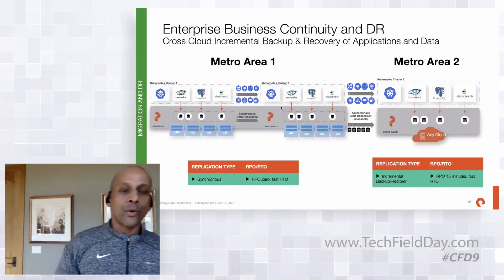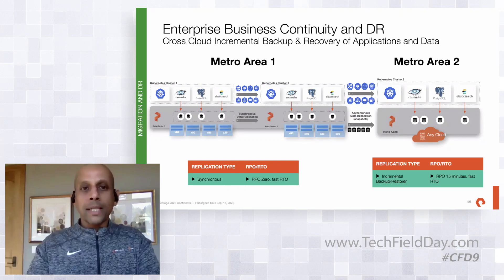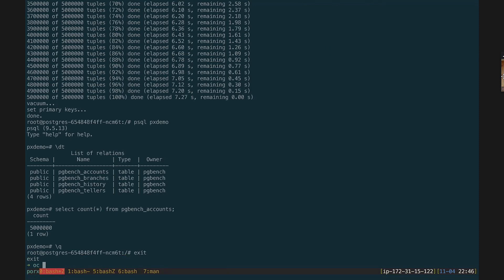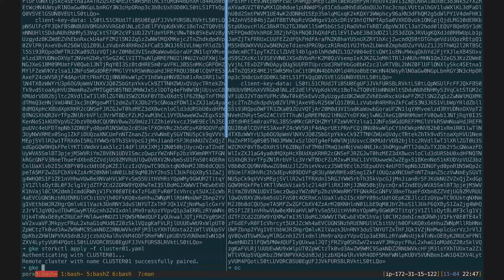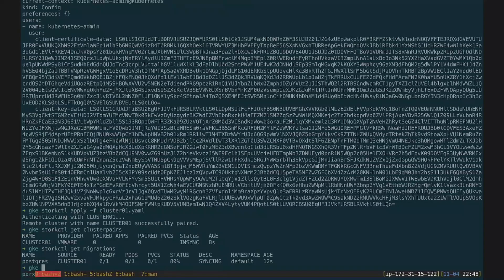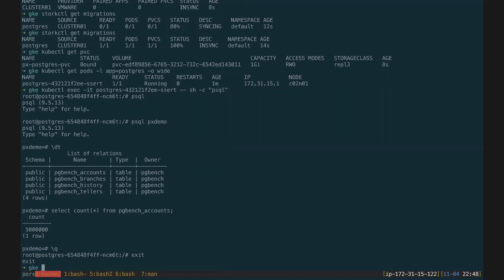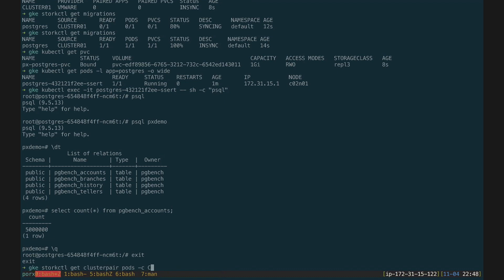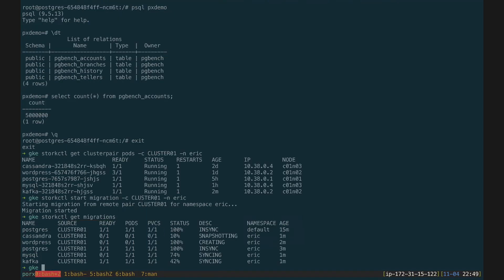Pure Storage Portworx Multi Cloud and DR Demo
Goutham Rao, Co-Founder and CTO of Portworx, introduces enterprise business continuity and disaster recovery of Kubernetes applications. He also takes questions from the Field Day delegates about the new offering from Pure Storage.

Recorded as part of Gestalt IT Cloud Field Day 9 on November 4, 2020.